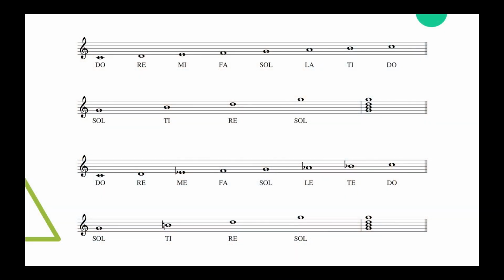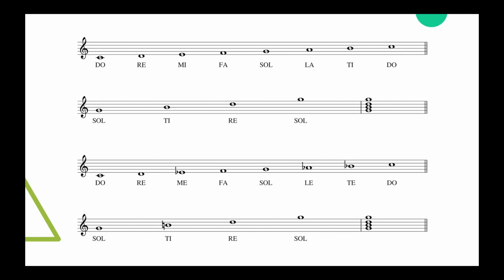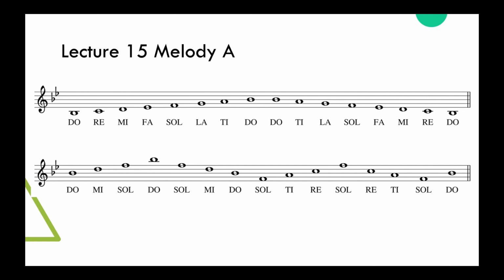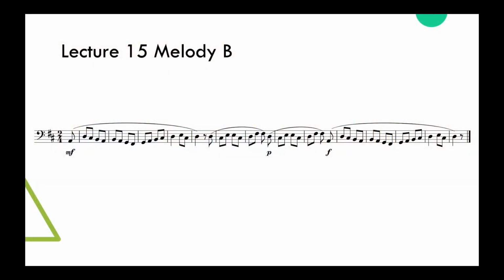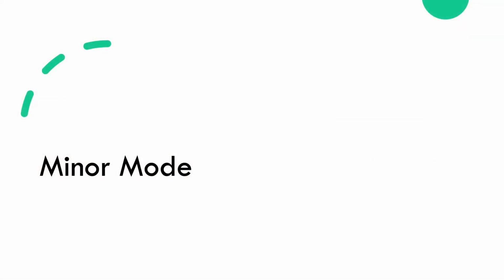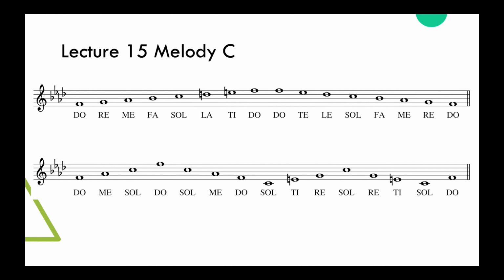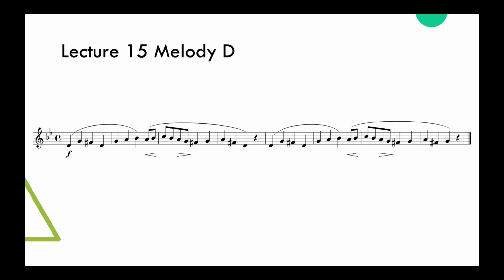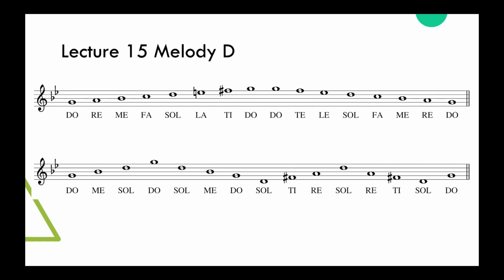MUS 061 Lecture 15 (Melody)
This video is about the dominant triad.